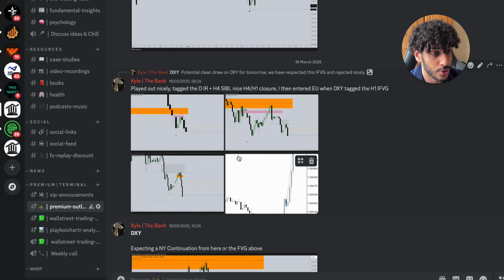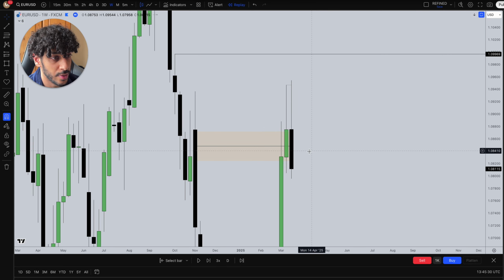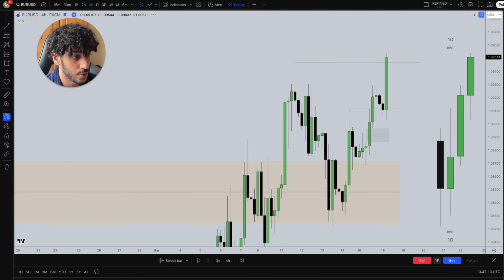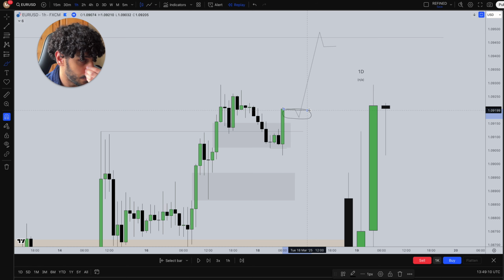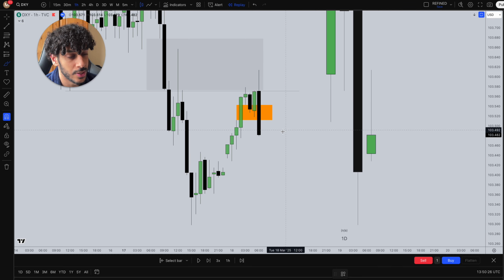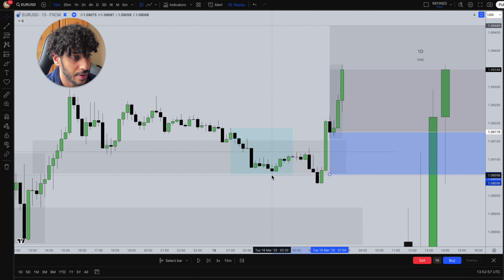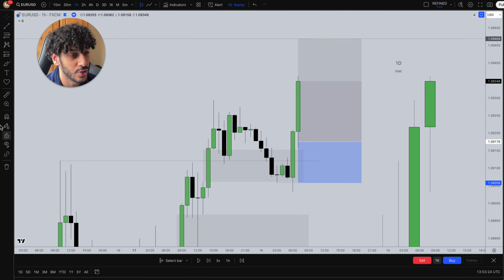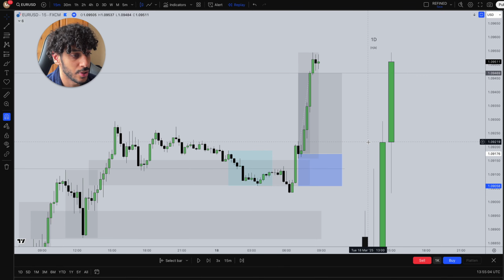Daily Bias Breakdown on EURUSD | London Protraction Setup